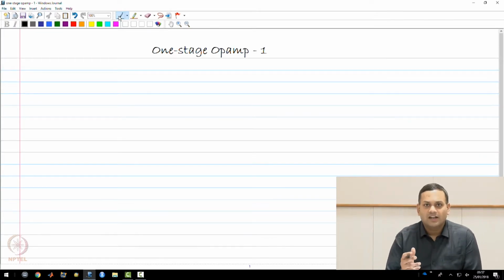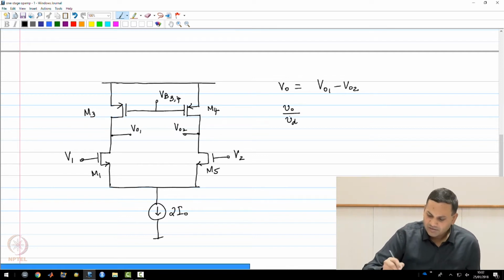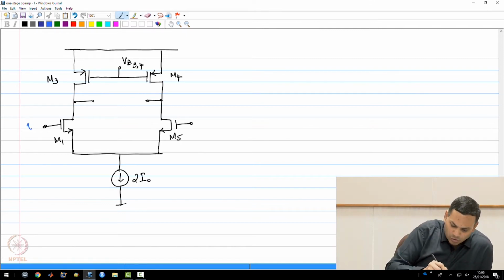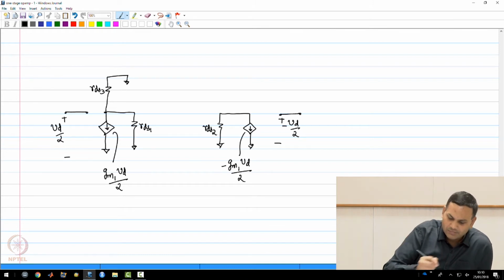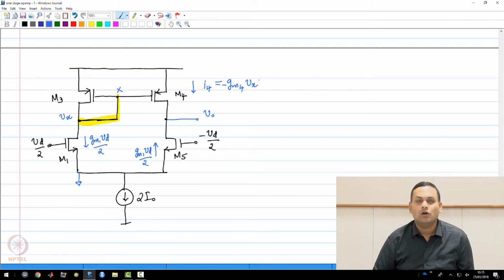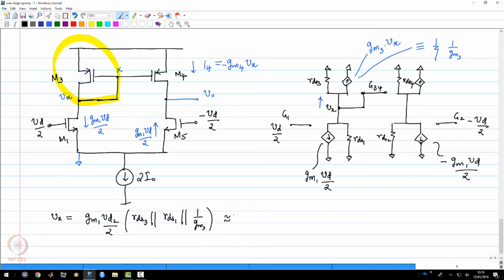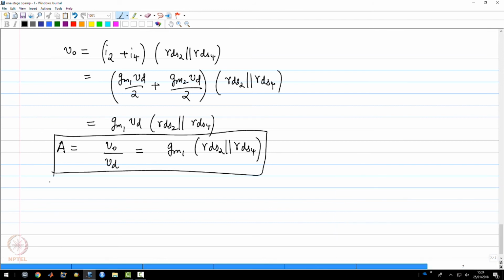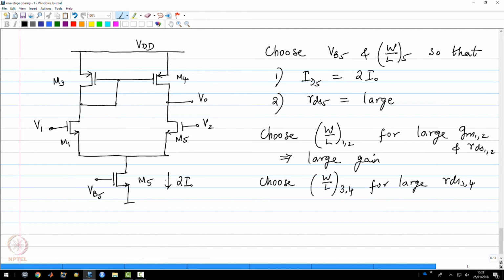One Stage OpAmps-1